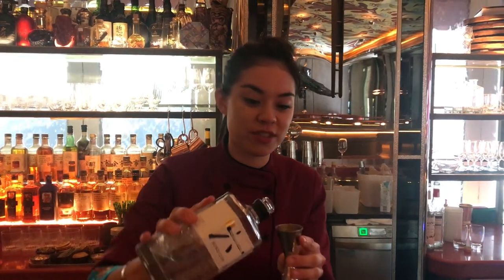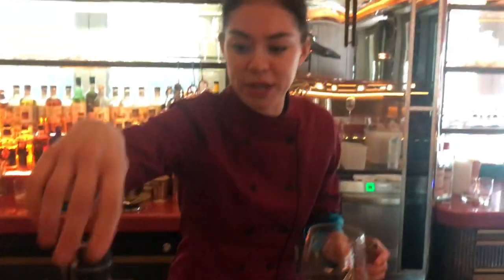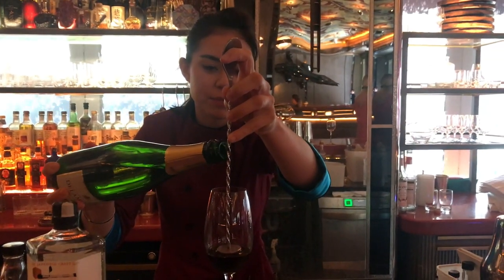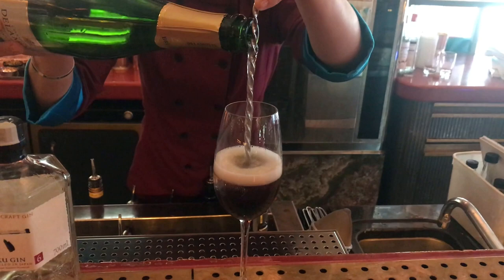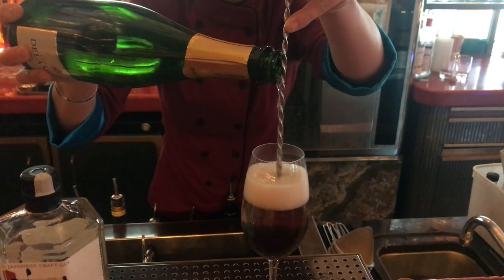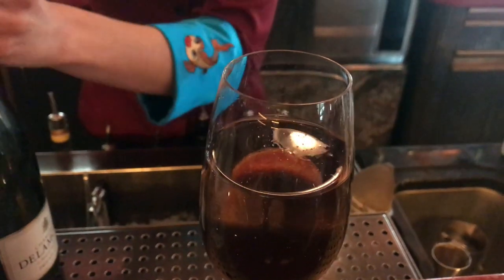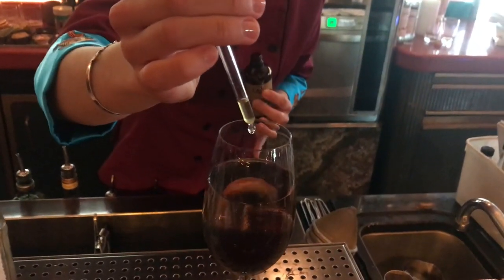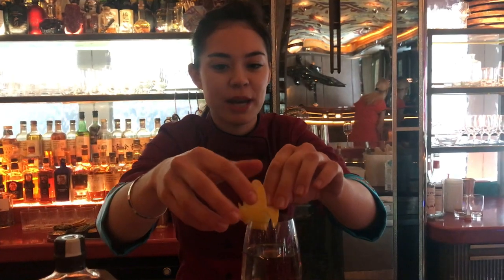Georgia Billing from Sexy Fish (London): Shrinking Violet Number 2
Georgia Billing from Sexy Fish made for us her signature cocktail the Shrinking Violet Number 2